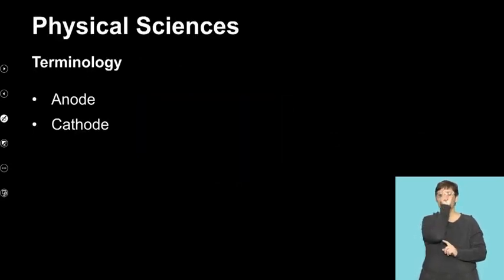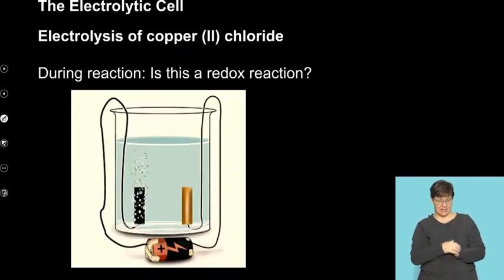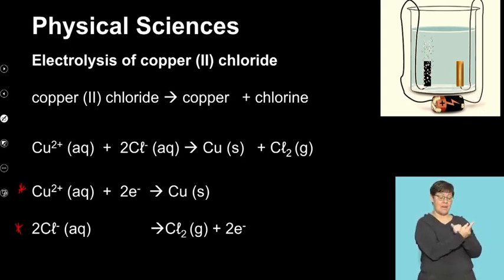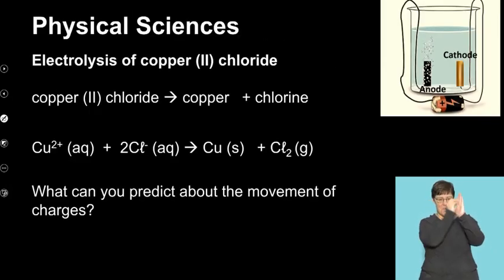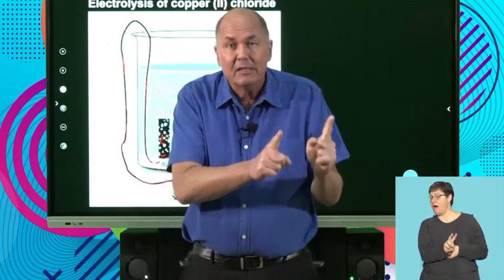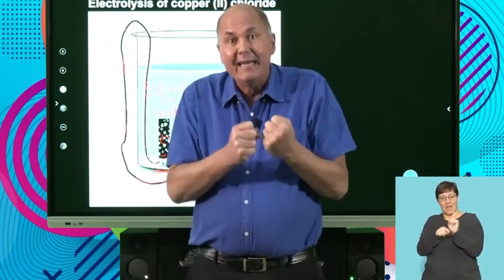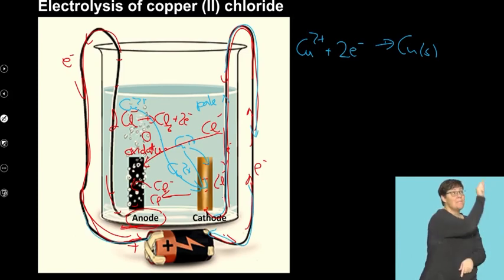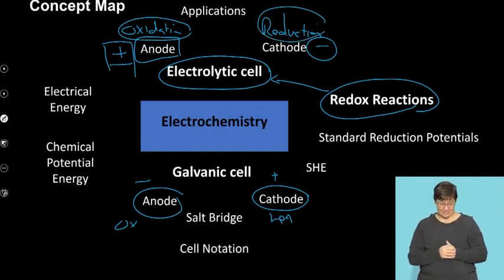Physical Sciences Grd 12 Introducing Electrolytic Cell S2